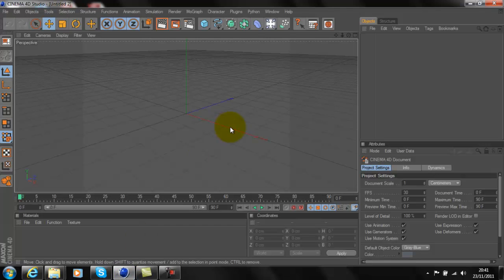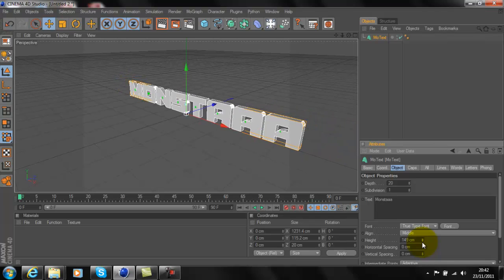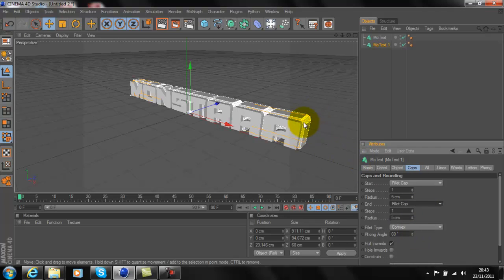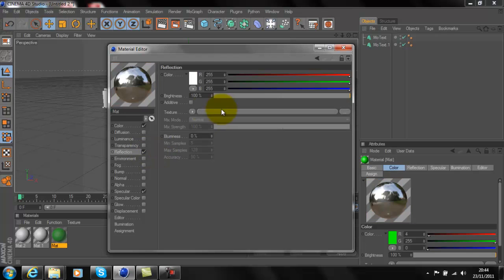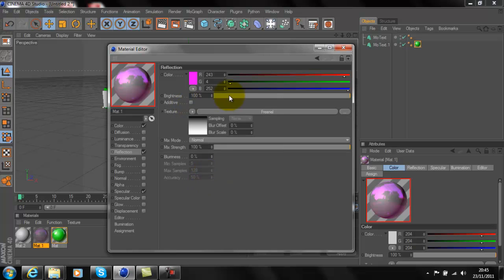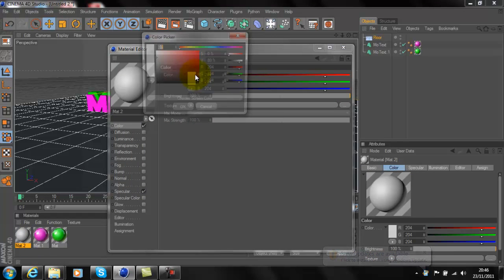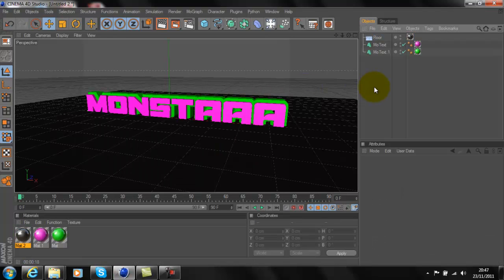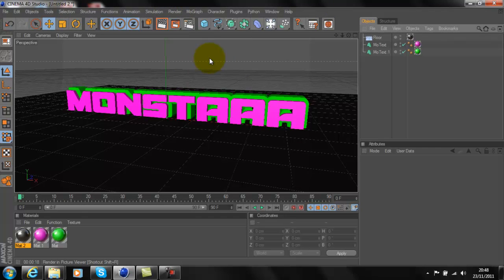Cinema 4D Tutorial: Basic text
This is where you can download the fonts from